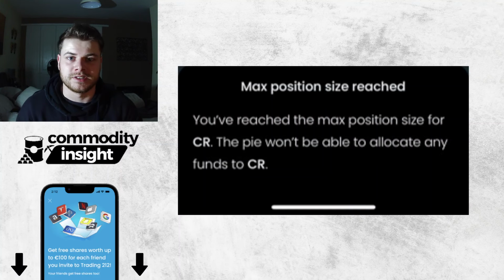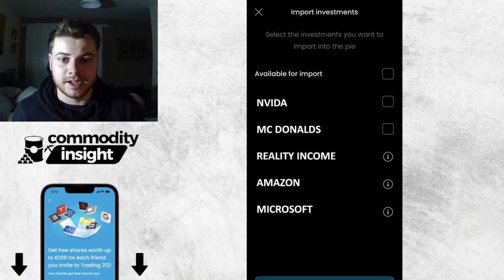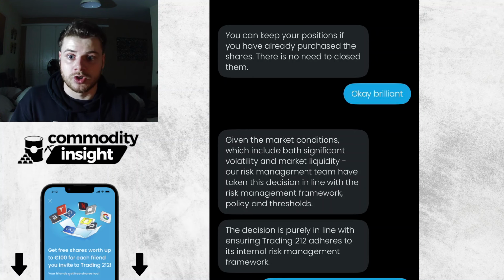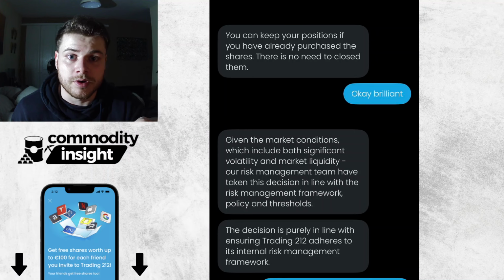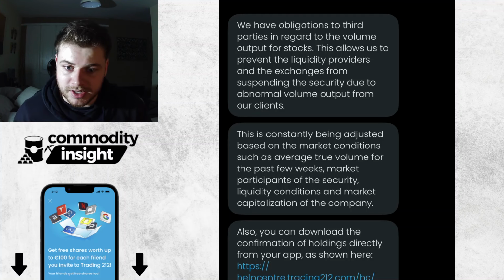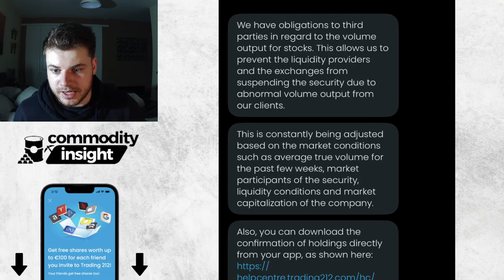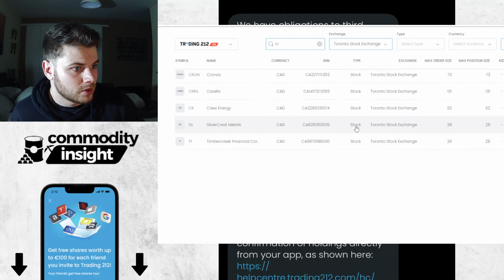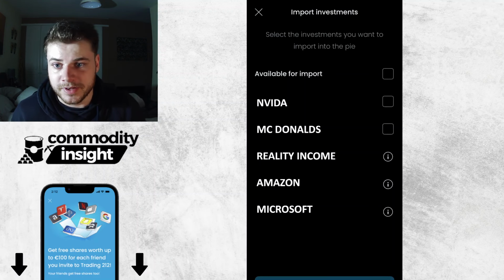Trading212 Max Position Size Error? Help Guide & Pie Import FIX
In this video, we delve into the perplexing issue of the max position size error and provide practical solutions for resolving the importing into Pie errors.

If you've ever been frustrated by the max position size error on Trading212, you're not alone. In this video, we guide you through the steps to identify the root cause of the error and offer strategies to overcome it.

From understanding account limitations to optimizing your trading approach, we'll explore various factors that may trigger the max position size error on Trading212. Whether you're a seasoned trader or new to the platform, this video aims to empower you with the knowledge and tools needed to navigate this challenge effectively.